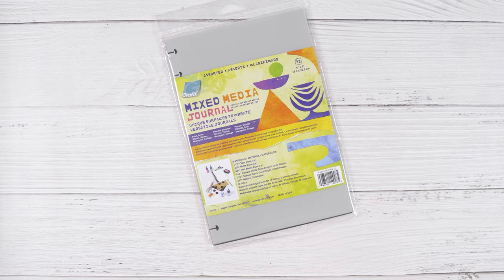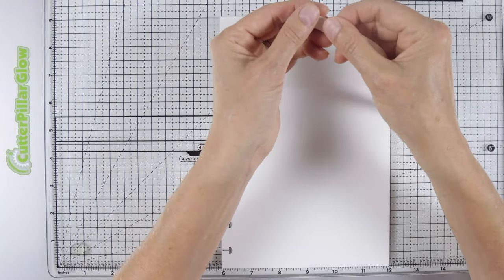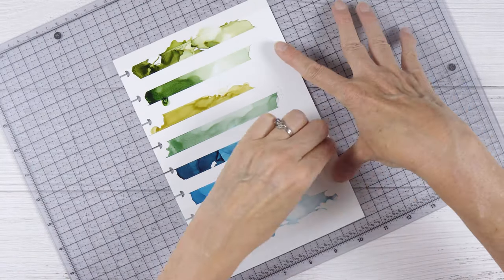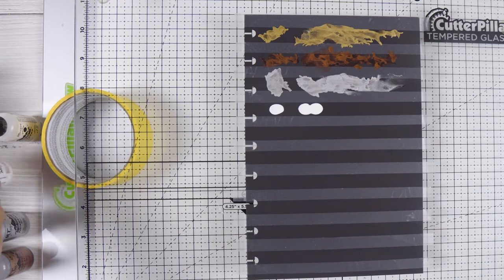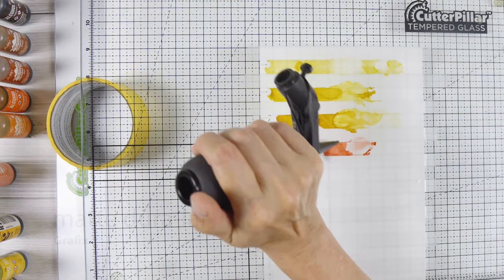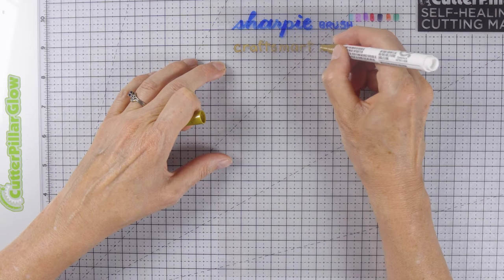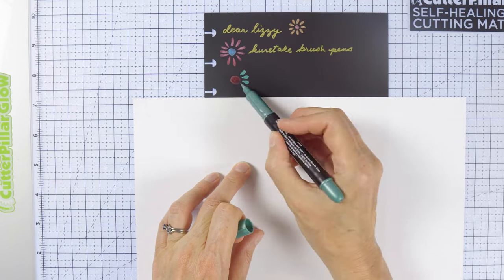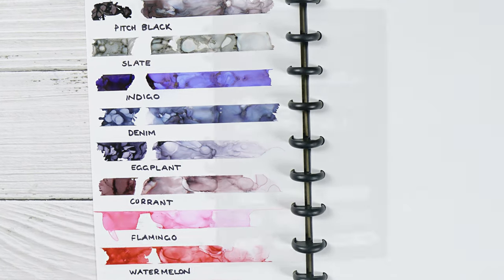Swatching in a Grafix Mixed Media Journal by Heather Telford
So many different uses for Grafix New Mixed Media Journal.  See how Heather Telford uses the 6x9" assorted journal as a swatch book to test out alcohol inks in one place along with samples of all her metallic and paint pens. Over time she can add pages and more swatches to this journal, the disc bound system makes that very straightforward.   What a super resource.

 --SUPPLIES--
Grafix Mixed Media Journal 6"x9" Grafix Extra Tac Frisket Film Alcohol inks Paint pens Alcohol ink markers